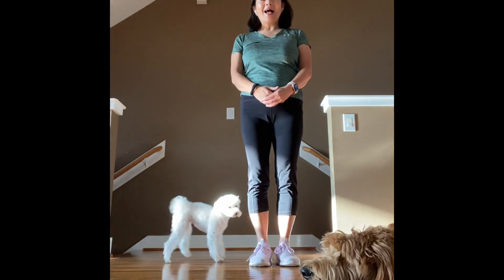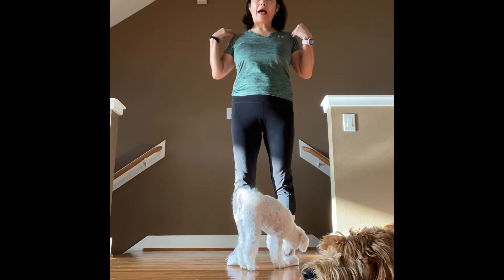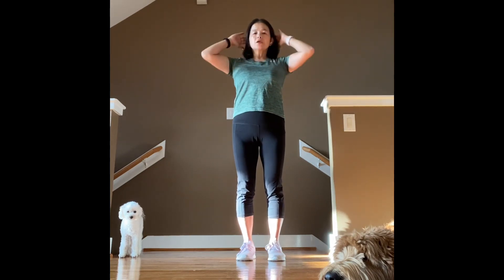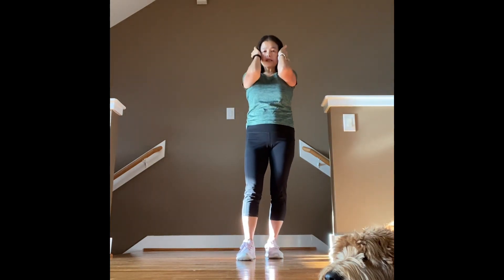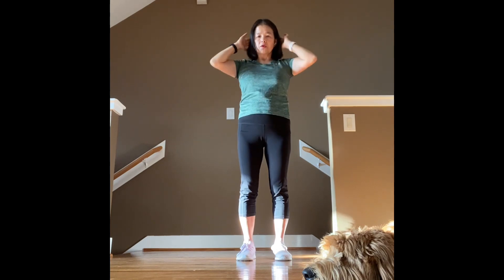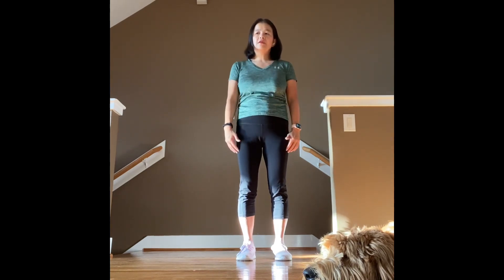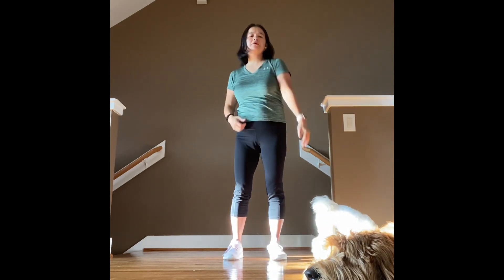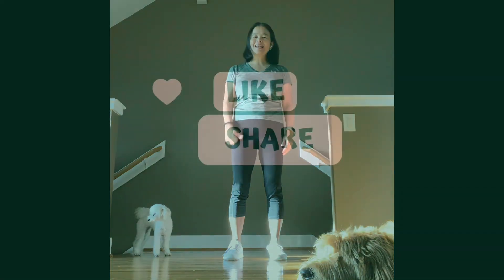Back Shoulder Exercises: Pain Relief and Posture Improvement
Back shoulder exercises and stretching alleviate pain, improve posture, flexibility, and muscle strength. They prevent injuries, enhance joint health, and promote functional fitness and athletic performance. Additionally, these activities reduce stress, improve sleep, support heart health, aid in weight management, increase body awareness, and contribute to overall well-being.